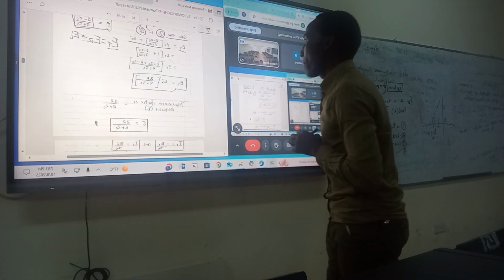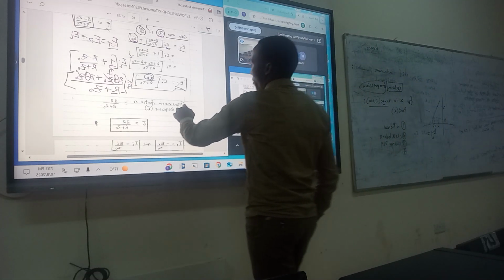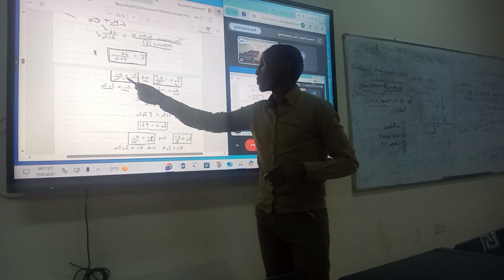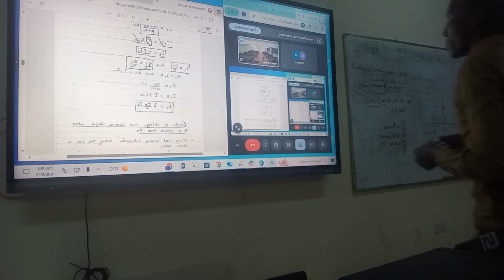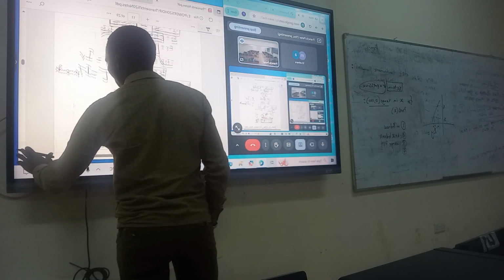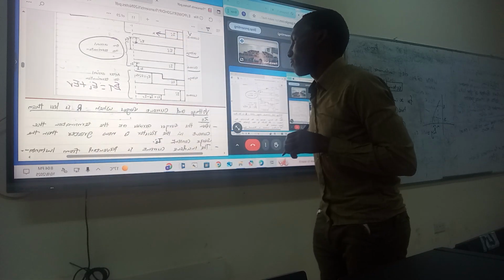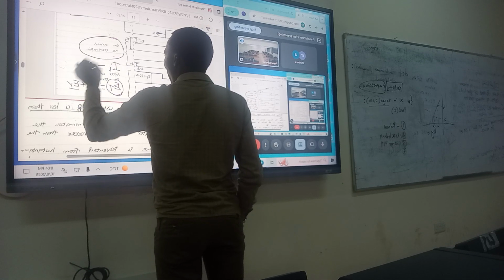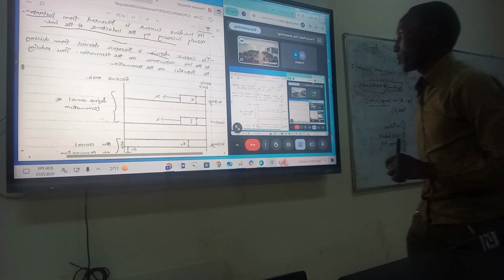Higher diploma Electrical. Transients/higher travelling Waves -Lecture 3